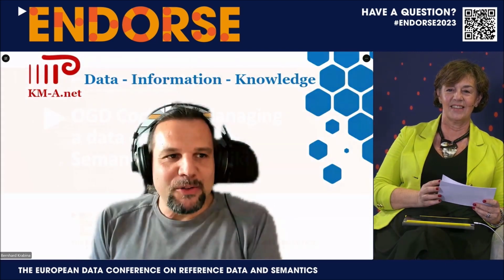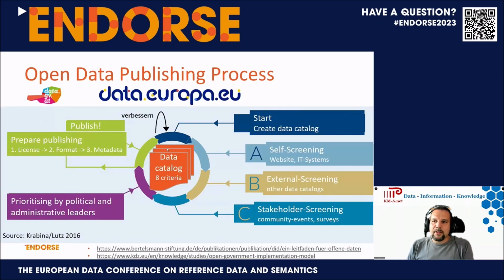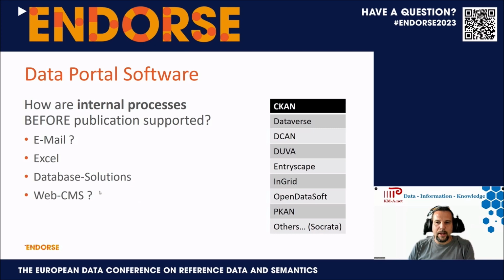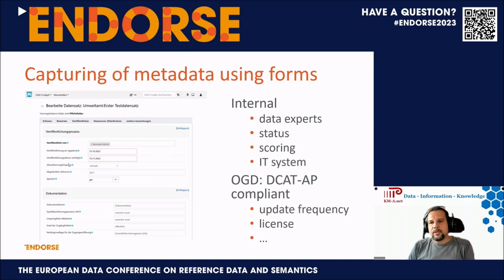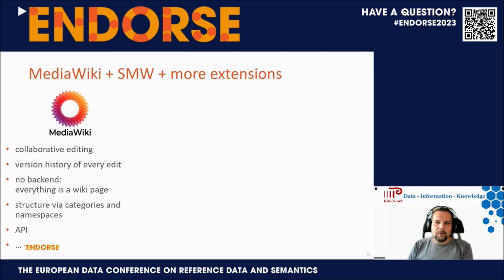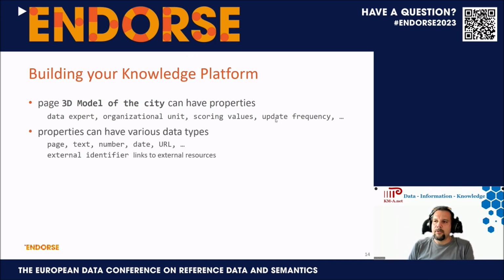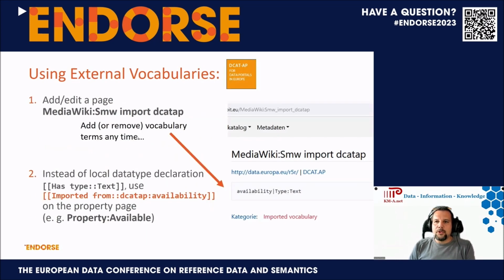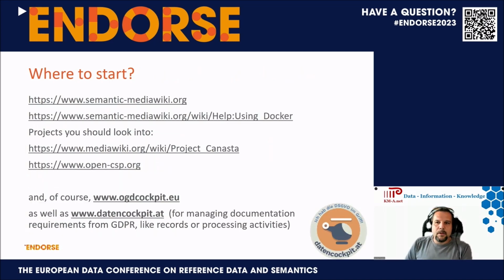OGD Cockpit - Managing a data catalog with Semantic MediaWiki - Bernhard Krabina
The preparation and management of open data initiatives obliges organizations to compile an internal data catalog and document the status, structure and details about data that is about to be published on open data portals.

Data portal software (CKAN being the most prominent one) often lack capabilities of documenting internals of comprehensive data catalogs, including data that probably will never be published, and supporting the processes around preparation and publishing.

The OGD Cockpit is a solution based on open source software. It is an example of how Semantic MediaWiki (SMW) can be used for managing semantically enriched content, re-using the DCAT-AP vocabulary. The OGD Cockpit implements the process of collecting information about datasets including eight criteria for internal data monitoring as described in the Open Government Implementation Model.

In the presentation, the OGD Cockpit will be shown and the general capability of making use of DCAT-AP (or other) vocabulary in SMW will be demonstrated.

Semantic MediaWiki (SMW) is an open-source knowledge management system built around the ecosystem of MediaWiki (the wiki software that powers Wikipedia). The strengths of MediaWiki as open-source wiki engine, collaboratively adding internal documentation around datasets is enhanced by semantics. Together with other open-source-extensions SMW can be built into a tool for managing and maintaining internal data catalogs in internal systems and providing the metadata to be harvested by open data portals which can then consume the disclosed part of the catalog.

Bernhard Krabina is Managing partner at KM-A Knowledge Management Associates.

This is a live recording of the presentation given at ENDORSE2023 on 16 March, Day 3, Track 2 (Linked data). See also the Powerpoint presentation and other information